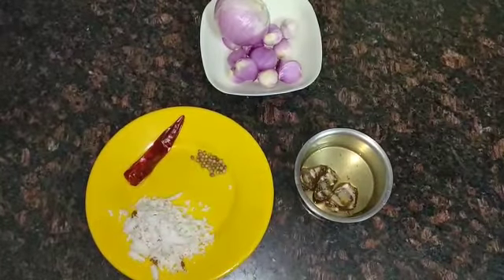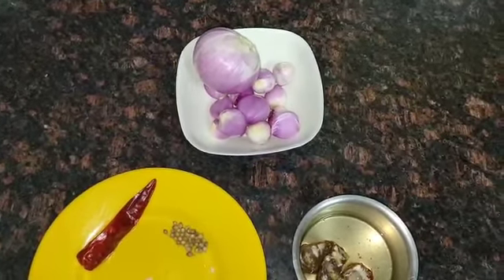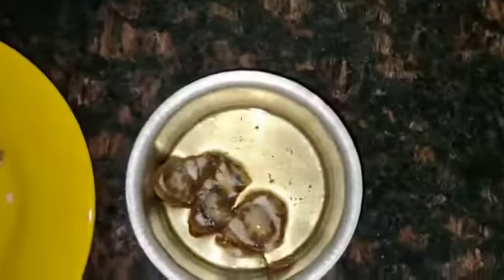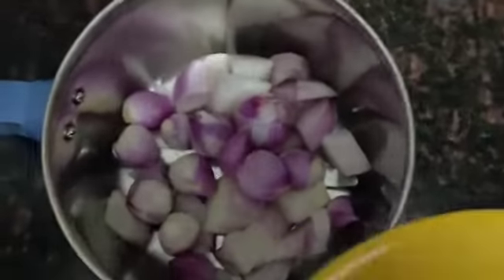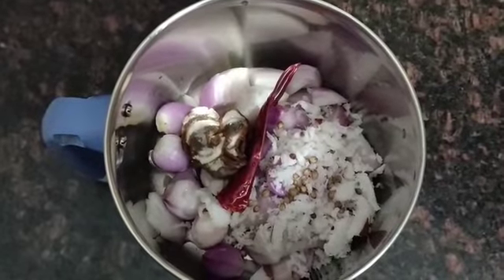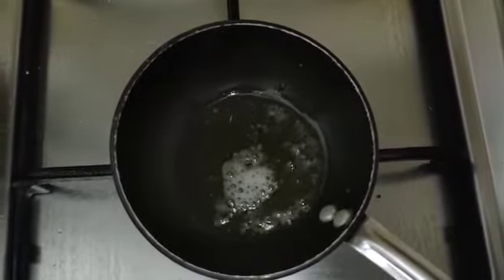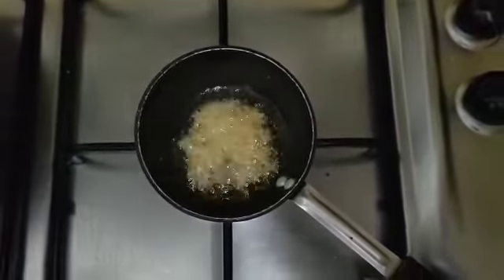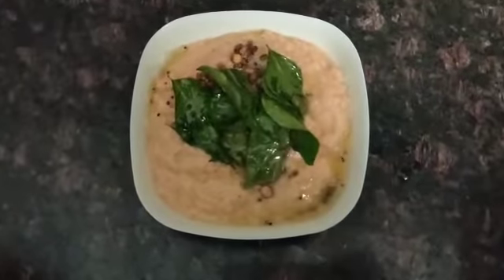Onion chutney!!!!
Keep supporting🙂